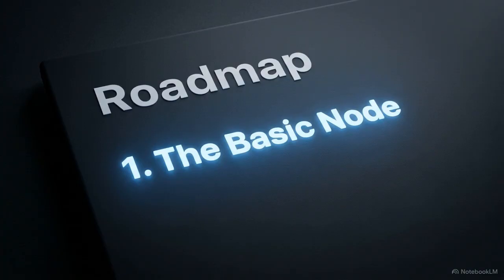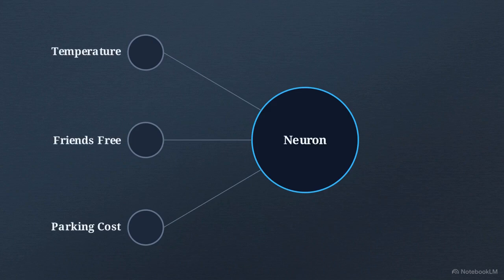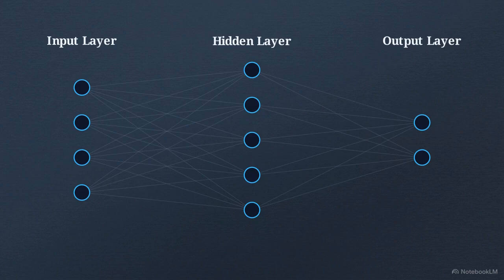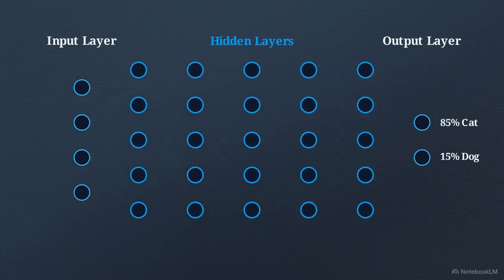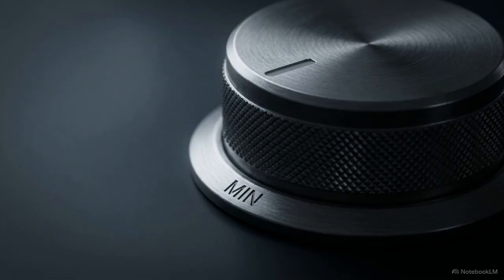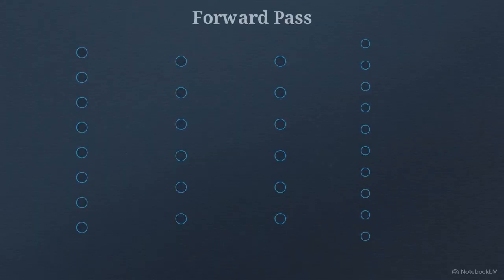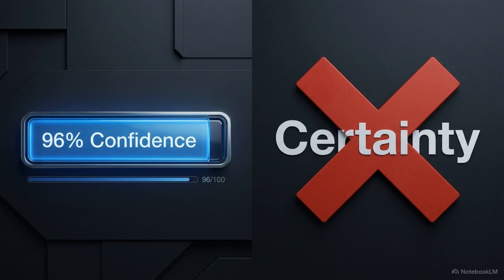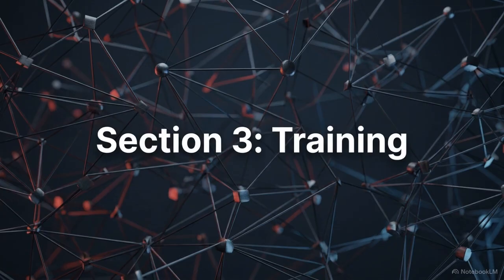Ch. 7.2 — The Parts of a Neural Network, Visualized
"A neural network sounds mysterious until you see it's built from a few simple parts repeated many times. Meet the neuron, the layers, and the weights. No math required.

In this short overview, you'll learn:
• What an artificial neuron actually is
• How neurons line up into layers
• What the all-important ""weights"" are
• A single example start to finish — watch raw pixels turn into a confident answer

This video is part of Grossmont College CSIS 090: Artificial Intelligence Jumpstart — a beginner-friendly, no-code introduction to AI. It supports Chapter 7: Deep Learning and Neural Networks, Section 2: The Parts of a Neural Network.

🔎 Key idea: A neural network is just a few simple parts — neurons, layers, and weights — repeated many times.